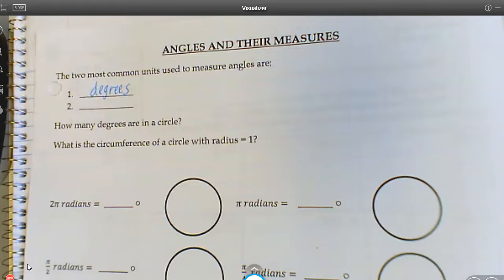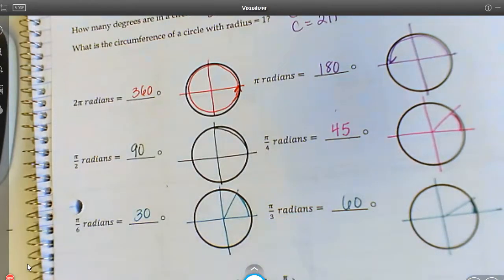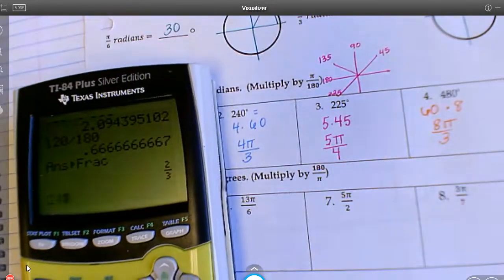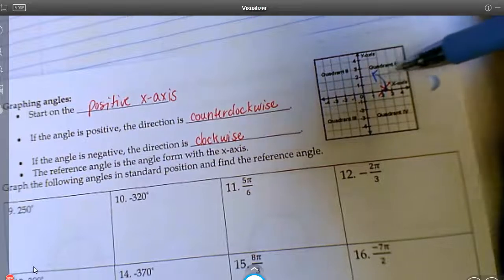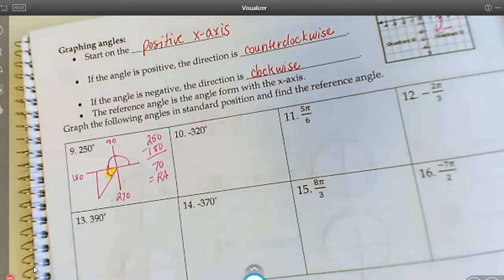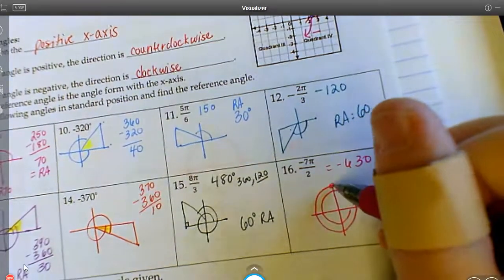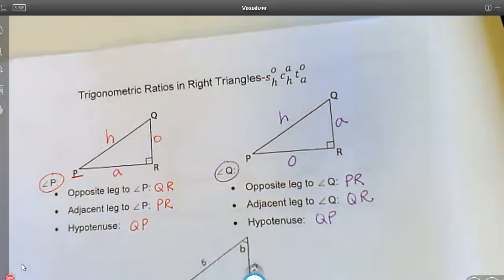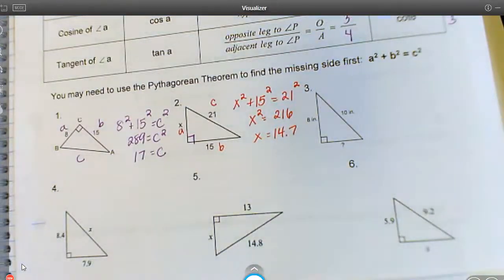Angles, Reference Angles, Trig Ratios, and Pythagorean Theorem Part 1